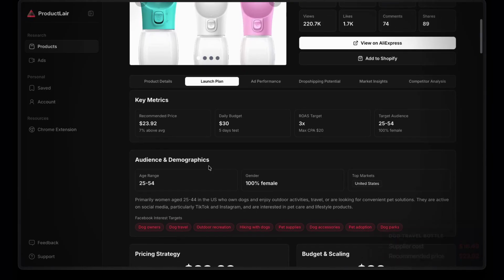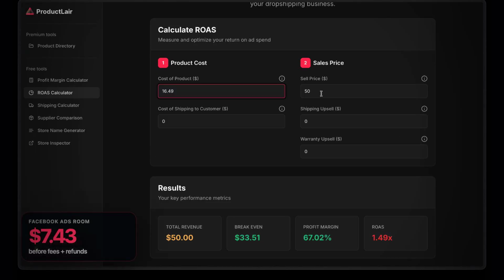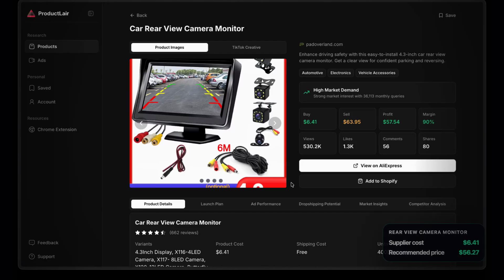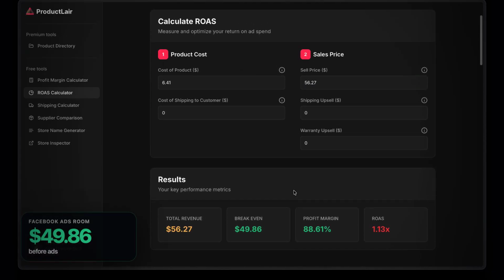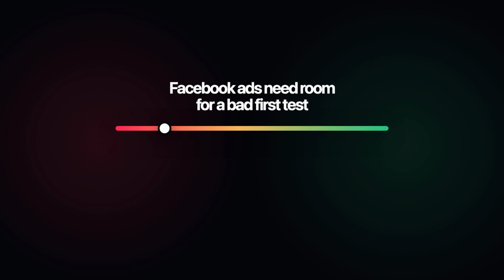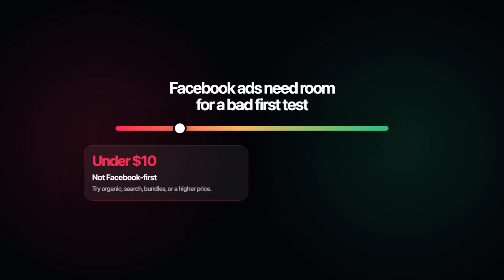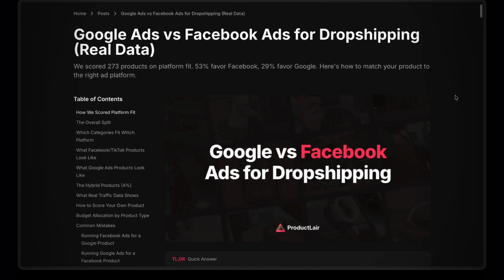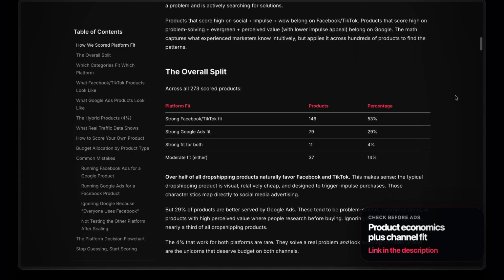Your Dropshipping Product Might Be Too Cheap for Facebook Ads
Before you run Facebook ads for a dropshipping product, check one number first: how much room you have to acquire a customer.

In this video, I walk through how to price a dropshipping product for Facebook ads using product cost, shipping cost, recommended selling price, and break-even ad spend.

If your product only leaves $7 before ads, Facebook has almost no room to work. If it leaves $25 to $50, paid social becomes much more realistic.